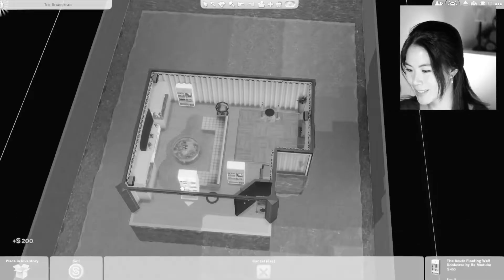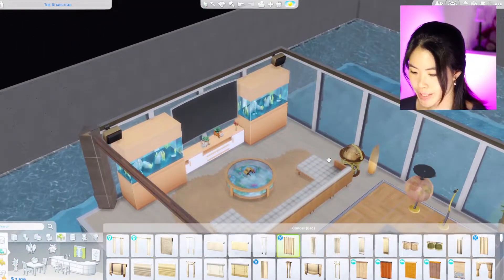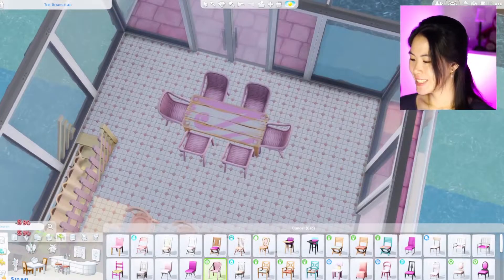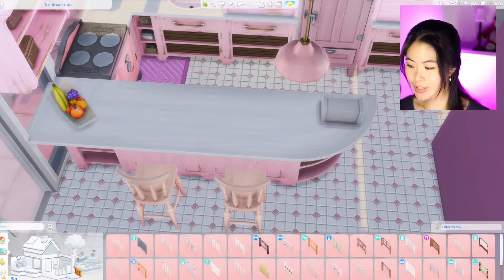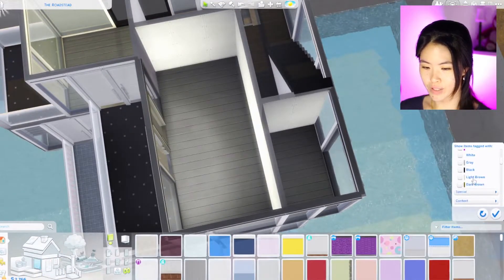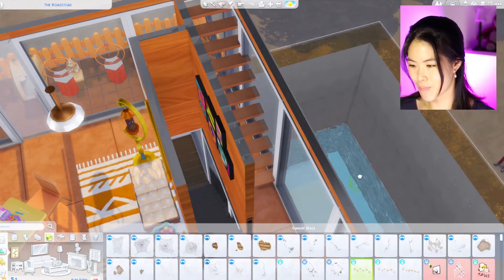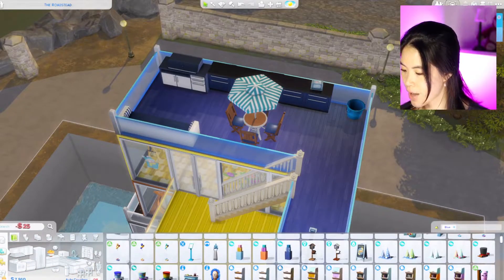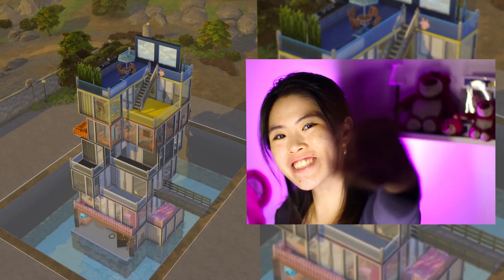Building a House but Every Level is a Different Color | The Sims 4 Build Challenge 🎉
I always love watching every Simmer's struggle when doing this challenge, so I thought to myself why not do it as well? In this The Sims 4 Challenge, I build a house with a unique container's design that is inspired by the Evergreen Harbor neighborhood / surroundings and I make every level of the house in a different color - and budget! :D This building was inspired by an illustration I saw on Pinterest and I instantly fall in love I have to recreate it in The Sims 🤭😍

Gallery: Gleanella

This is a the sims 4 Build videos, includes interior designs, house build, floor plan and entertainment, Sims 4 Challenge. The Sims 4 is rated T for Teen and this video is intended for an audience aged 13 and up.